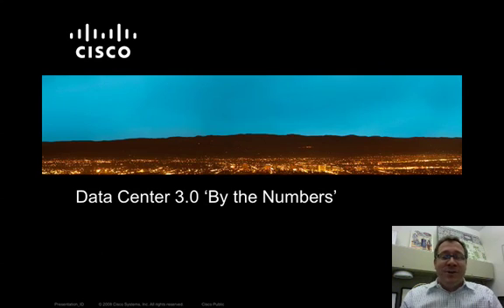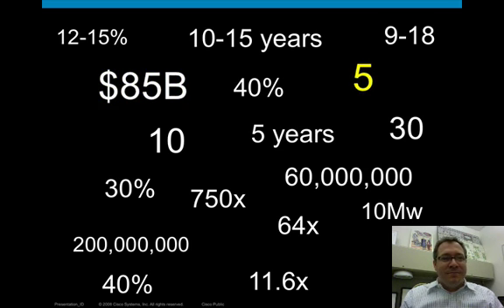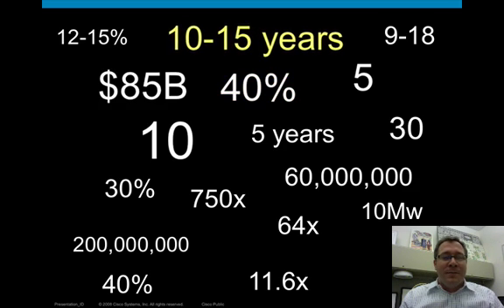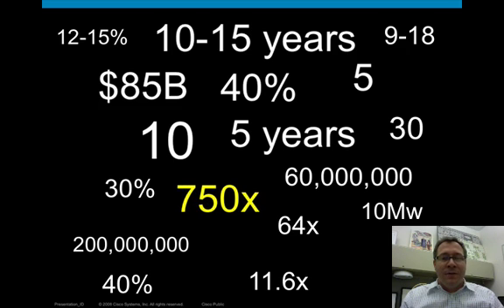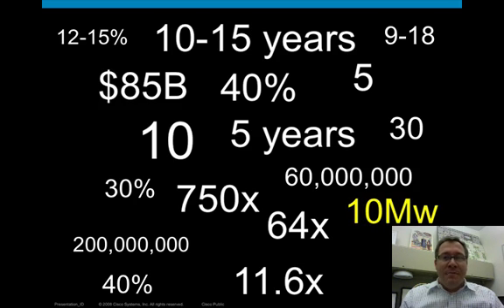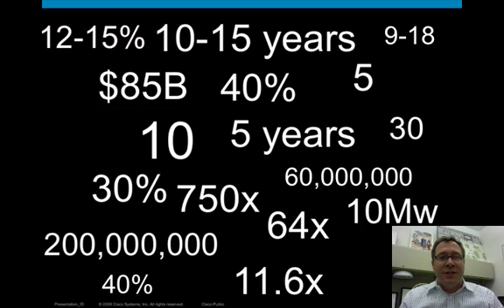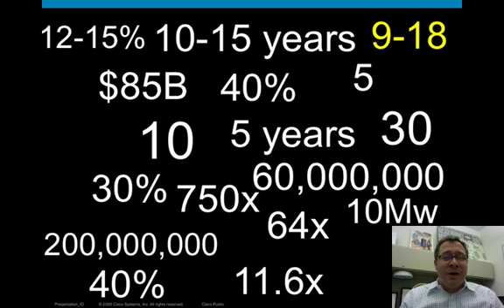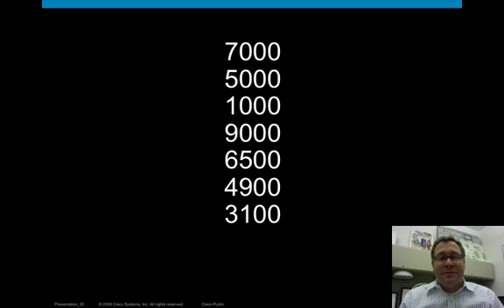Data Center 3.0 by the Numbers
An overview of a presentation delivered for the investment community of the 'numbers' behind Cisco Systems Data Center 3.0 strategy...